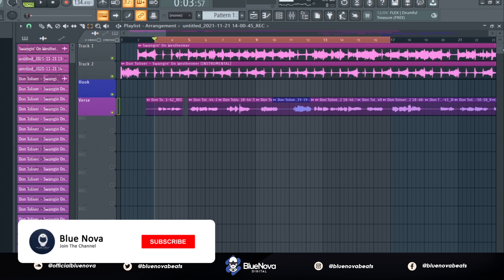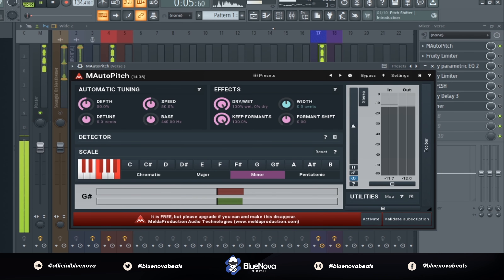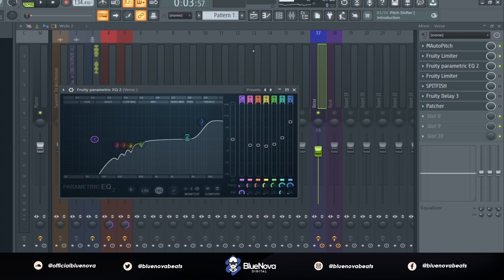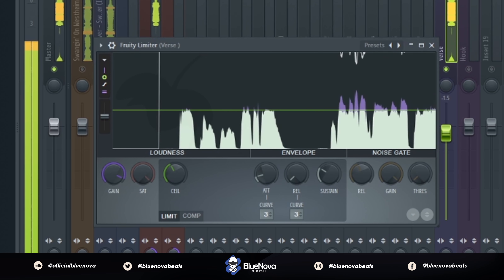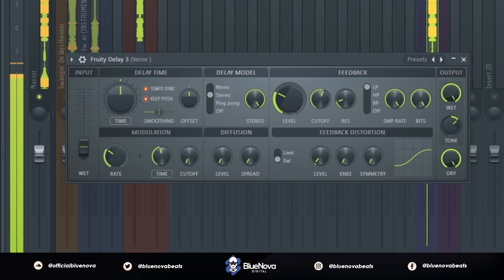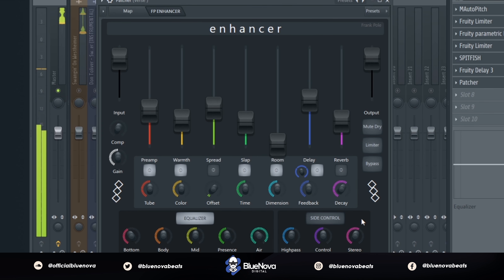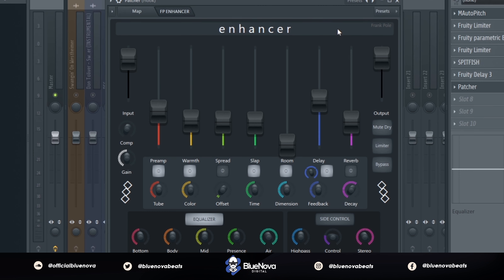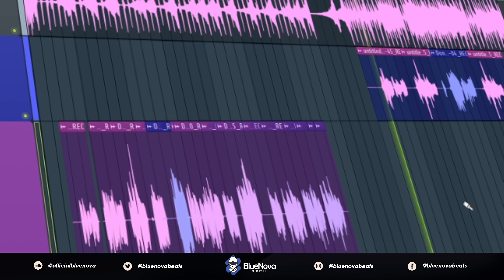👨‍🚀 (FL STUDIO) Don Toliver - Swangin On Westheimer (Vocal Preset Download)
▶ Microphone (Blue Bluebird SL XLR):

▶ Microphone Desk Armstand:

▶ Interface (Focusrite Scarlett Solo):

▶ Headphones (Audio Technica M50X):

▶ Pop Filter:

4 vocal effects for your vocal, lead vocal effects, effects for your vocals, original vocal effects, vocal preset, blue nova vocal preset, cool vocal effects,
vocal adlibs, vocal adlib effects, adlib effects, adlibs vocal preset, adlib vocal presets, adlibs vocal kit, blue nova vocal preset, blue nova adlib vocal effects, how to mix adlibs,